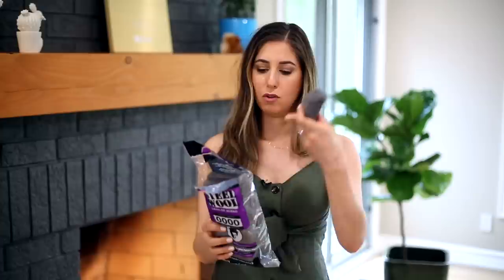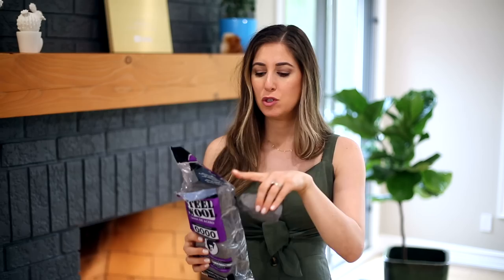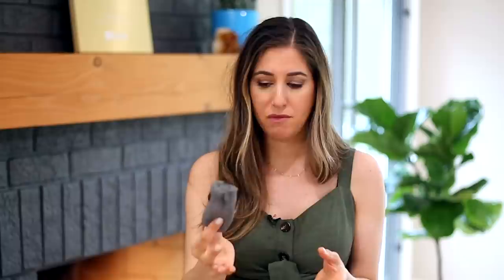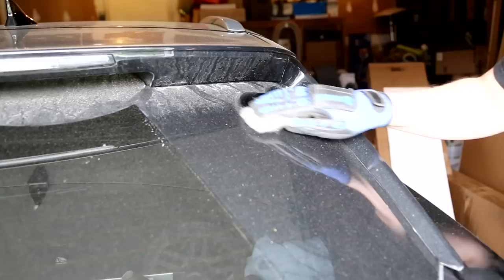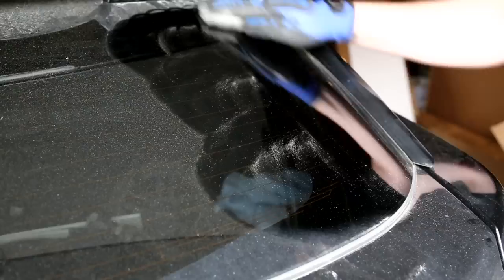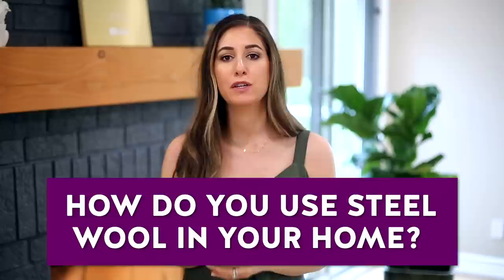STEEL WOOL CLEANING HACKS! (How To Use Super Fine 0000 Steel Wool)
One cleaning product that I haven't talked about is super fine steel wool. We all know the typical uses for regular steel wool, but eh super fine (0000) steel wool has a variety of cleaning uses. So, in this video, I go through some super fine steel wool hacks and tricks which have become part of my cleaning arsenal.

Questions? Comments?